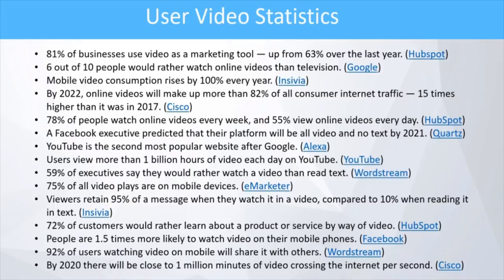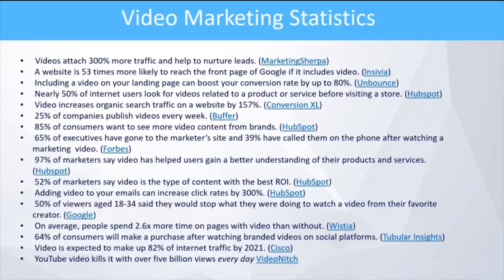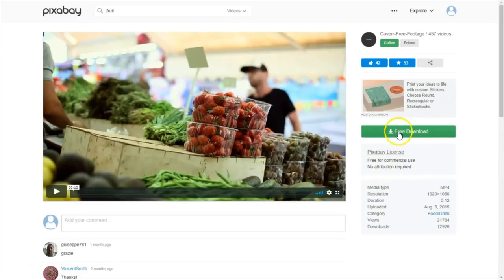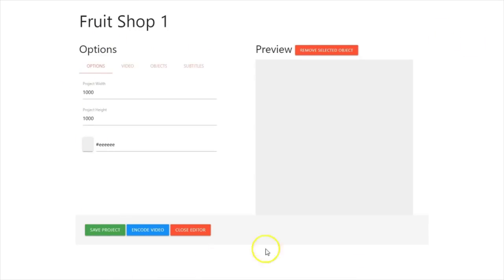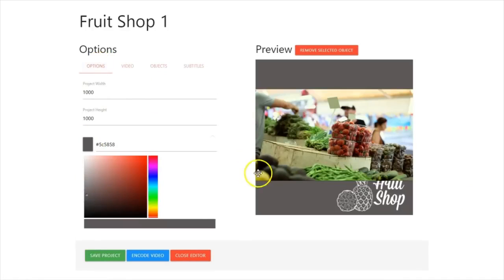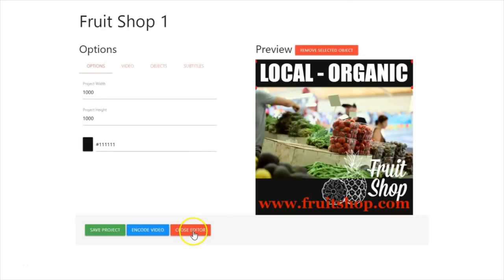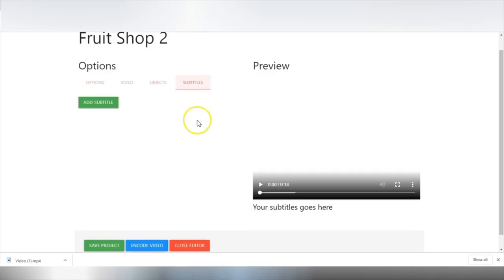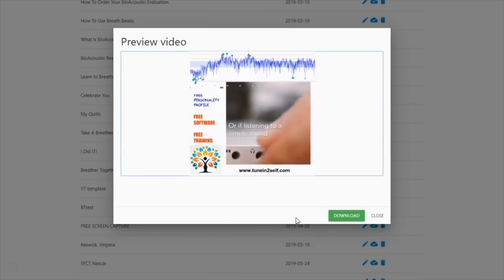Video Wrapper - OnlineBusiness - MarketingTool - Website Builder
Description==